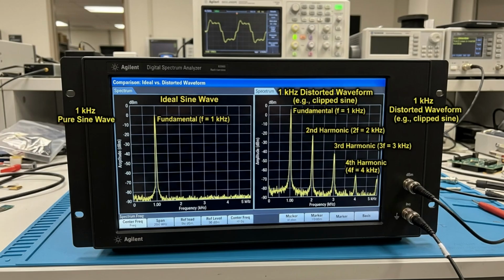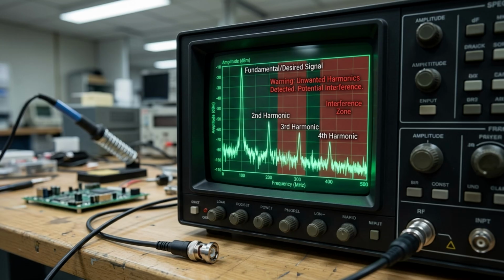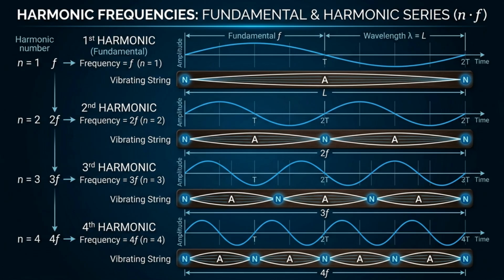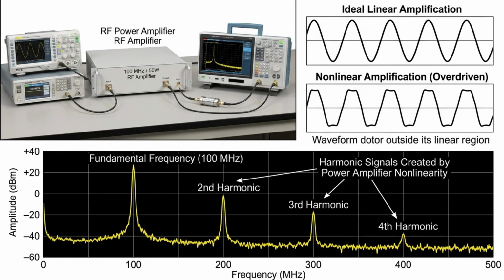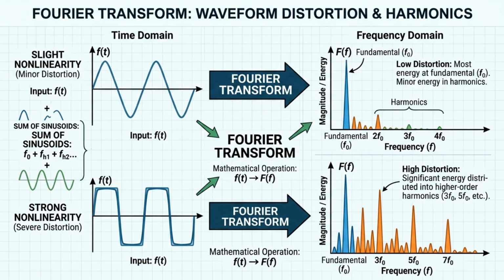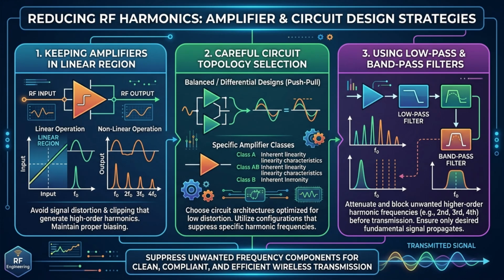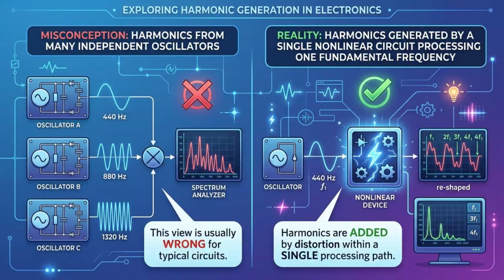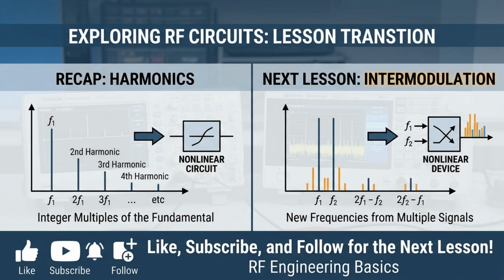Lesson 13 - Chapter 9: Harmonics in Signals | Frequency Domain & Spectrum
Learn about harmonics in RF engineering. This lesson explains what harmonics are, why nonlinear circuits generate them, how they appear on a spectrum analyzer, and why harmonic suppression is essential for communication systems.